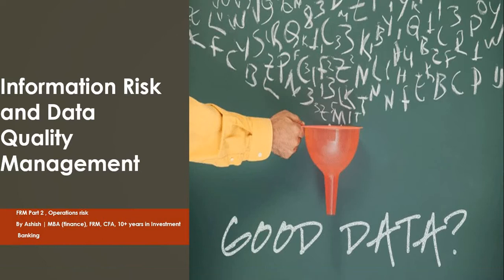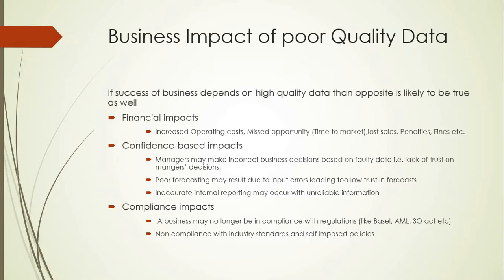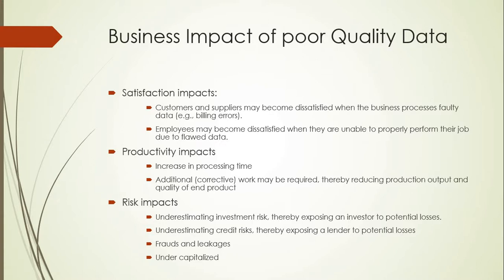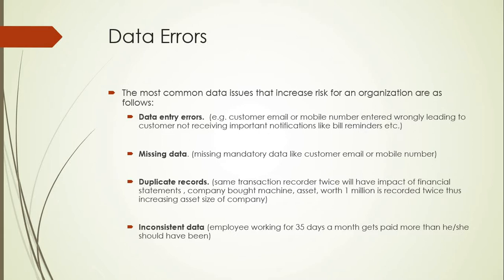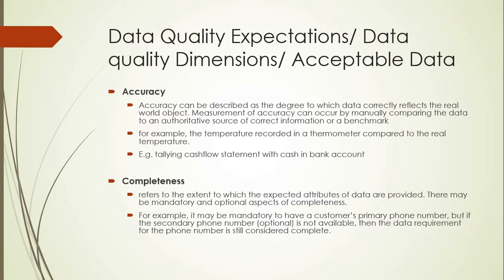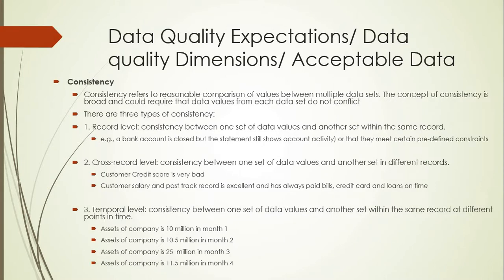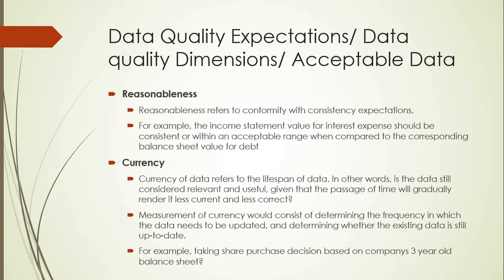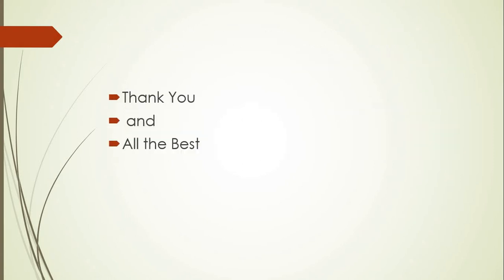Information Risk and Data Quality Management (FRM2, Operations Risk)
Information Risk and Data Quality Management